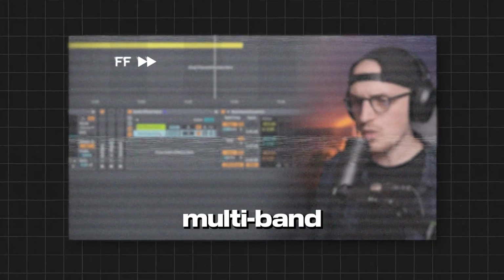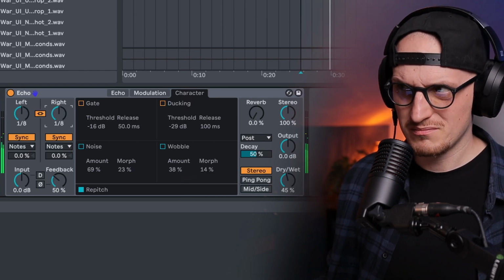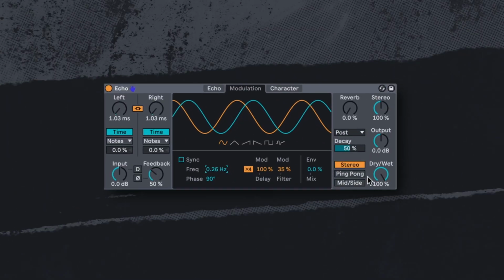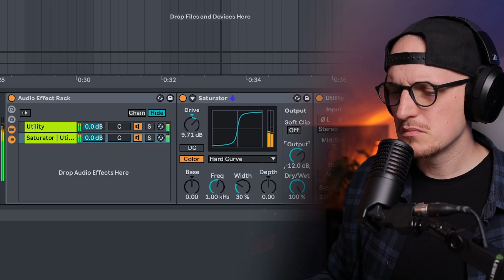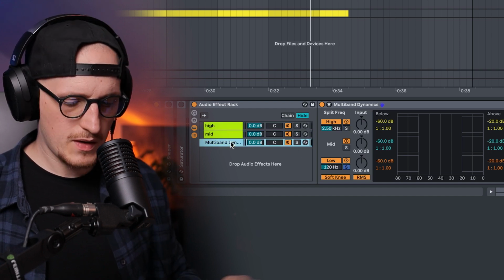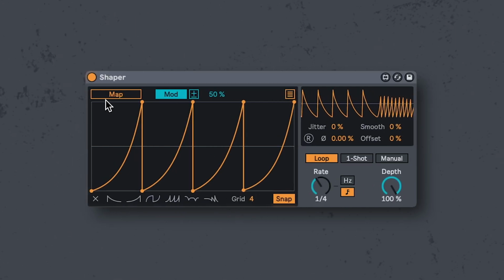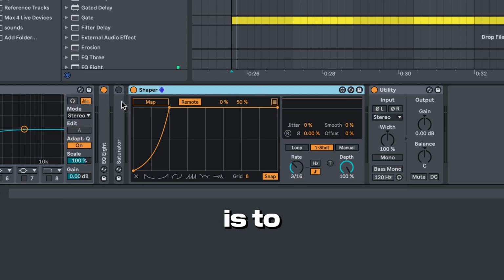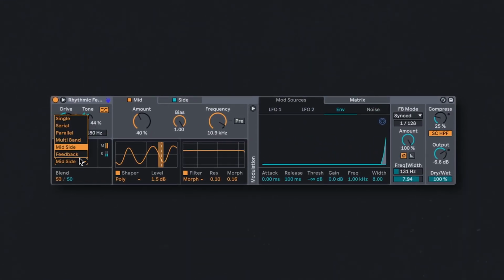Why Stock Ableton Plugins Are A BETTER Option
It's not only that Ableton stock devices are better than paid plugins. You can replace any multiband or mid side plugin with too simple to be true racks.